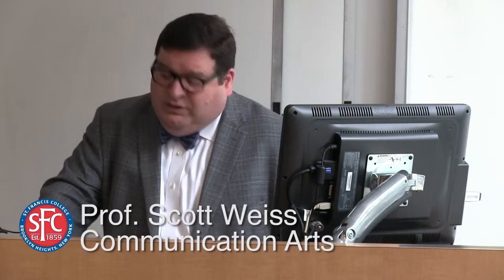Late 19th Century Consumers - Scott Weiss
St. Francis College welcomed Communication Arts Chair Scott Weiss to talk about Late Nineteenth Century Consumerism on April 10 2018 as part of the Spring 2018 Senior Citizen Lecture Series, "From New Nation to World Power: Culture, Politics, and Society in the United States, 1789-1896."

Speakers for the series, From New Nation to World Power, are programmed by History Professor Sara Rzeszutek.

sfc.edu